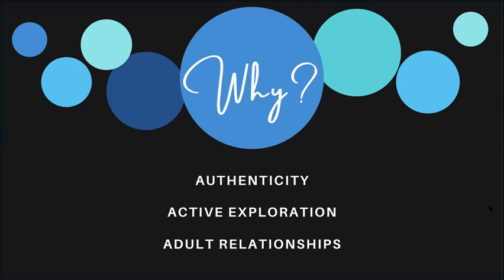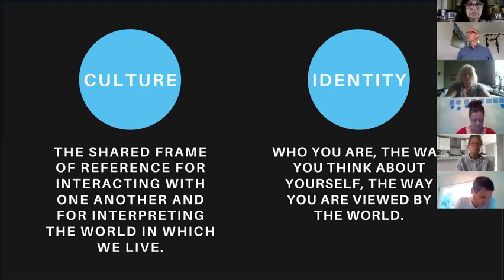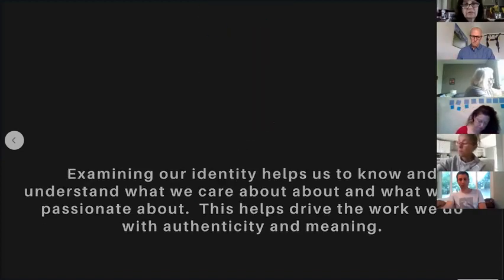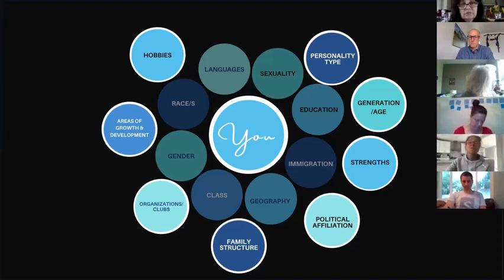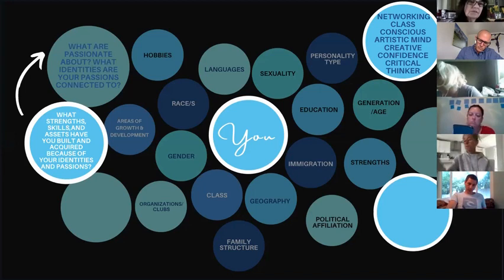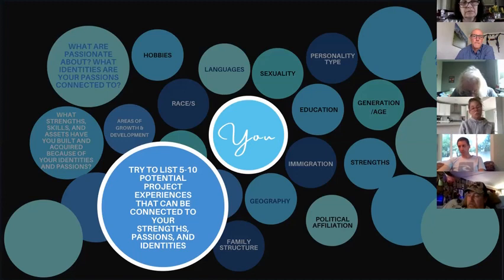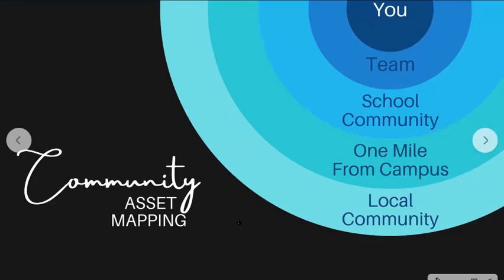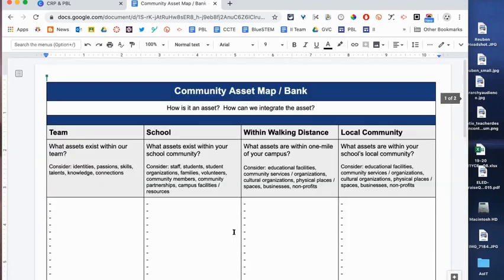Community Asset Mapping (Workshop)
Recording of the SDUSD PBL Institute Launch - Community Asset Mapping